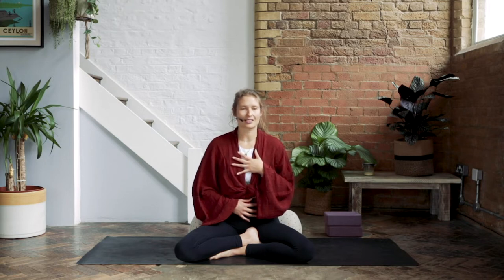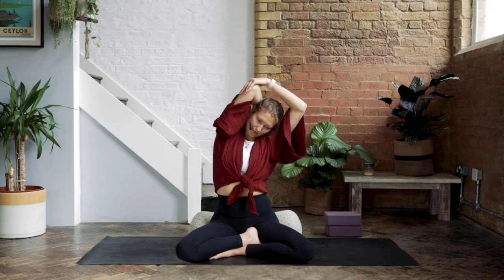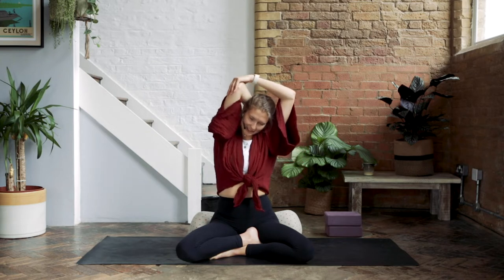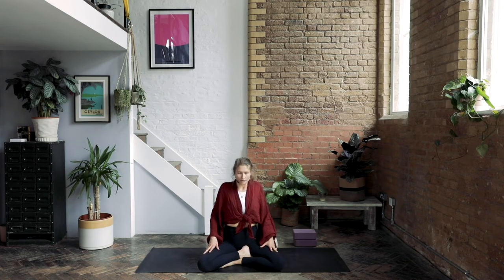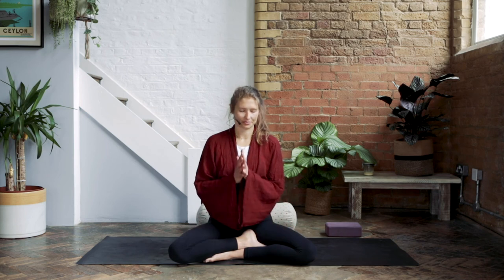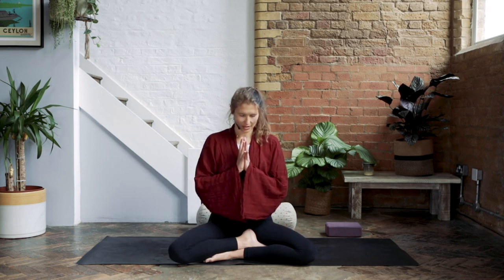Find The Breath Yoga Flow with Annie Clarke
Welcome to your practice today with me, Annie Clarke.

This 15 minute flow is designed for those moments when you might feel a little overwhelmed or when you only have a short amount of time but are looking to feel connected again using your breath.

If you enjoyed this class, why not check out my online studio The Practice for more?